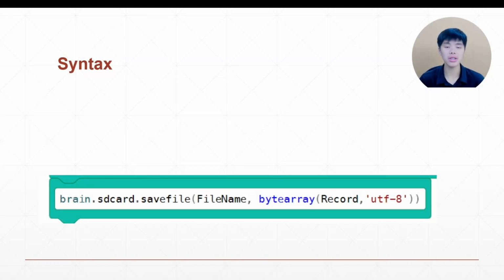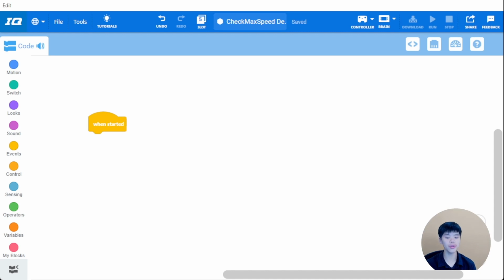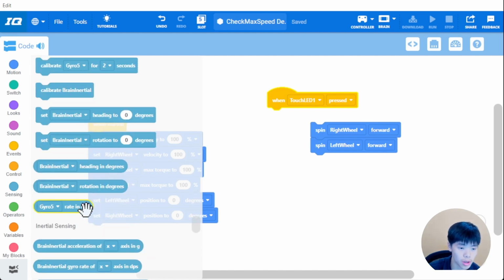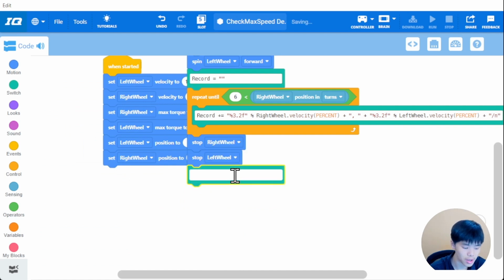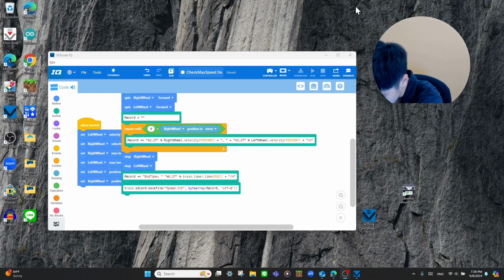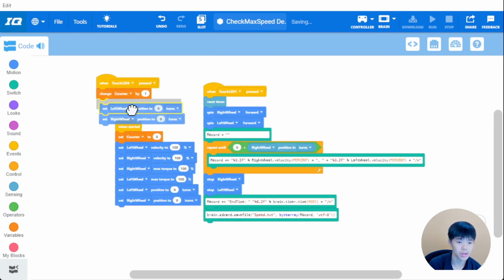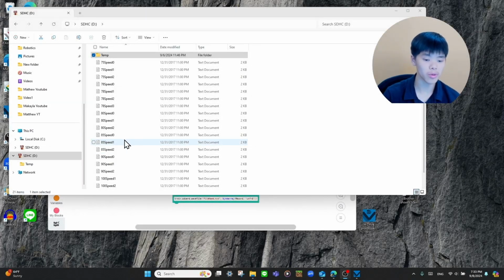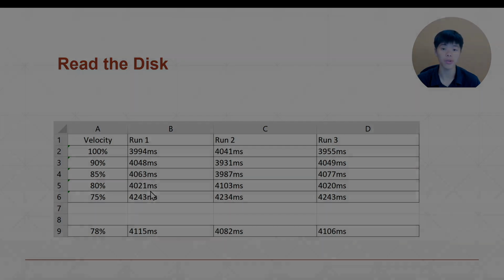[Vex IQ] Log Data on SD card, Test Motor Limit for Precise Control.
This is the second video and a special video for the series of autonomous driving programming.

In this video, we want to share with you a new feature comes with VexCode 4.0 upgrade - SWITCH. How we can use SWITCH to access advanced Python function in the Block Code program. More specifically, we will use SWITCH to log sensor data to an SD card. And we will review sensor data to make better decisions. Should we use "motor velocity" to control robot or make decision? Can my motor maintain 100% speed?
We will show you the experiments we did, and we will use these reading to formulate PID control value in the following video.

00:00 intro
00:24 VexCode v4, SWITCH
01:34 Data Logging,
03:27 Write file on SD card, Python, Syntax
05:06 Find maximum motor speed by motor "velocity" reading
9:27 Review motor "velocity" reading and change testing strategy
12:38 Find maximum motor speed by comparing multiple experiments

Vex IQ Rapid Relay